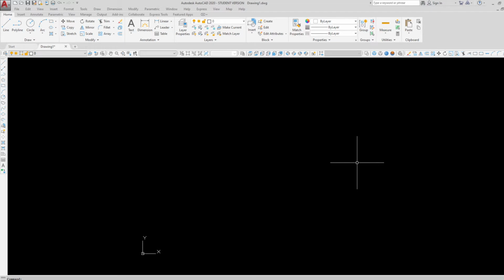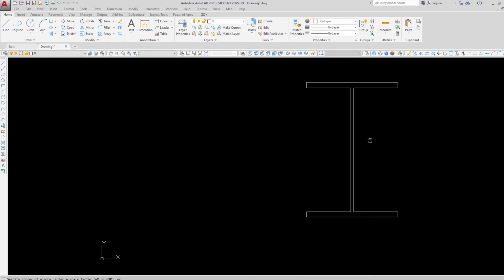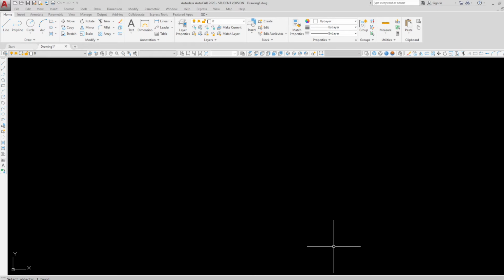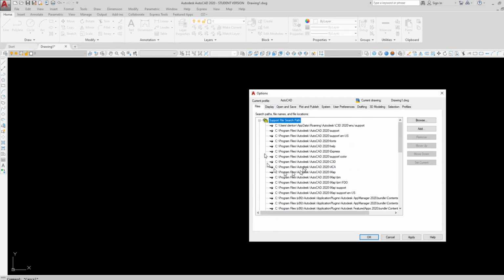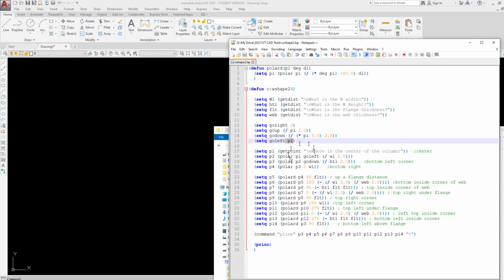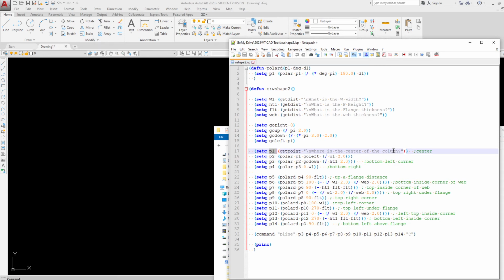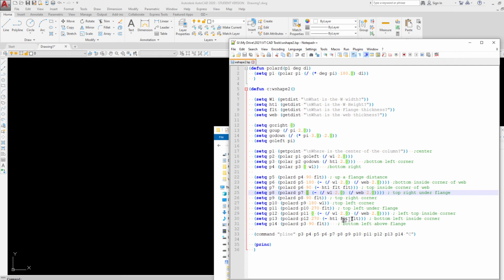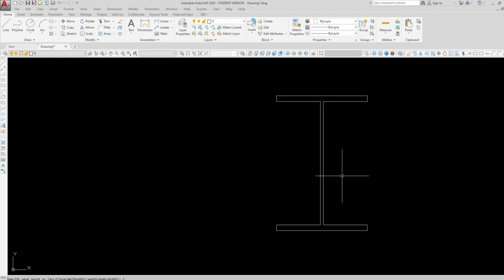11 D Lisp wshape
BSE 2304 Using Lisp to draw a W-shape column.  Denton Yoder civil-3d lisp tutorials.